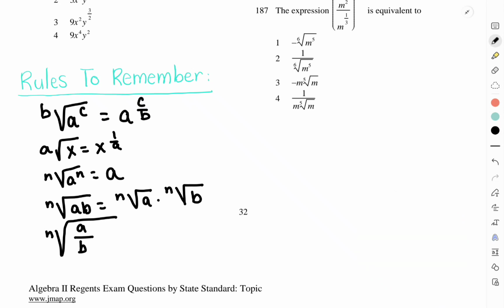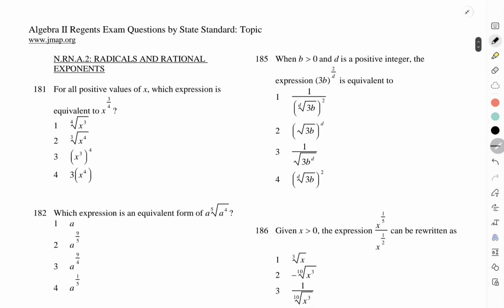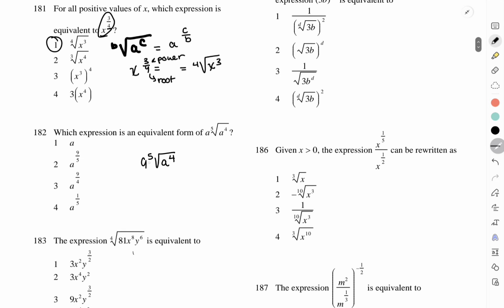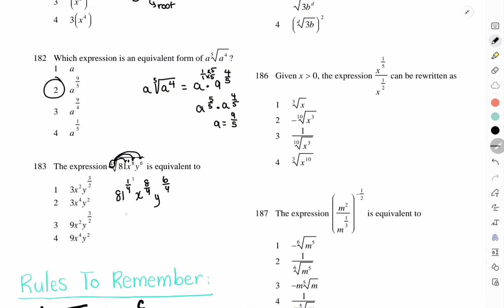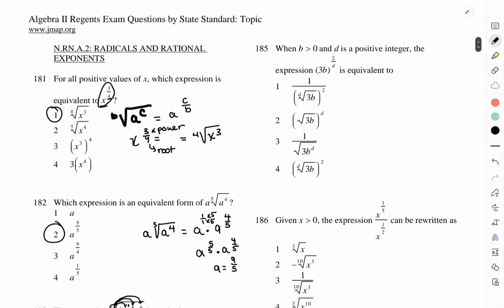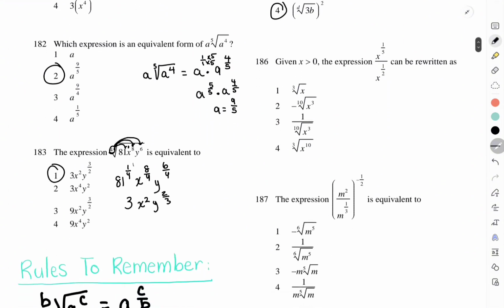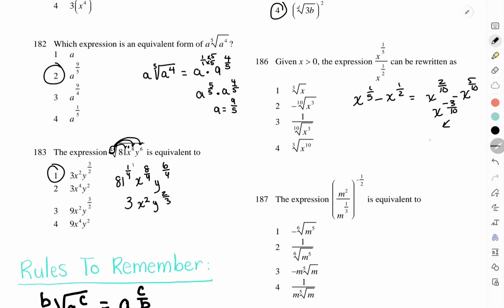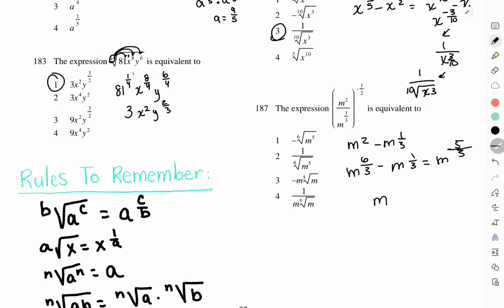Review on Fractional Exponents | Learning with Haneen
Review on fractional exponents for the Algebra 2 regents!

If you are interested in one to one tutoring, use the following